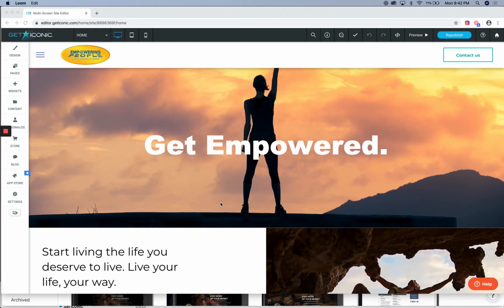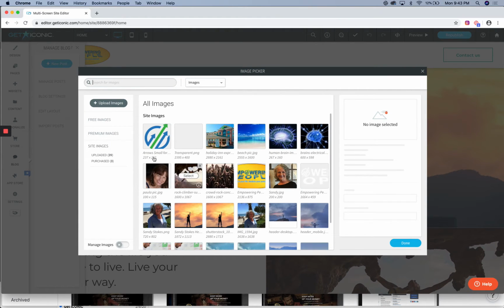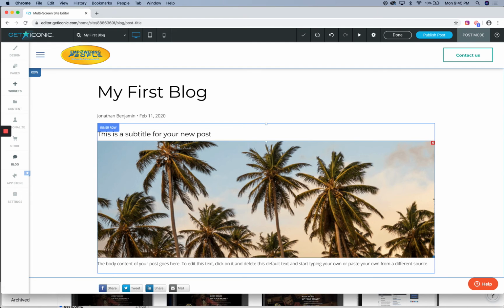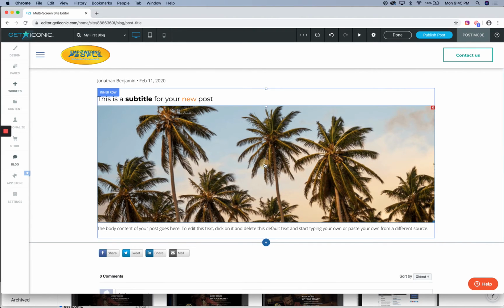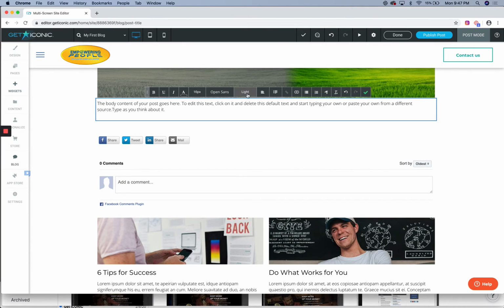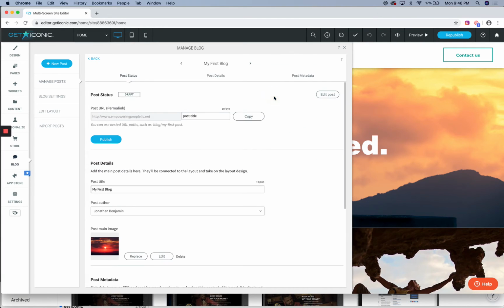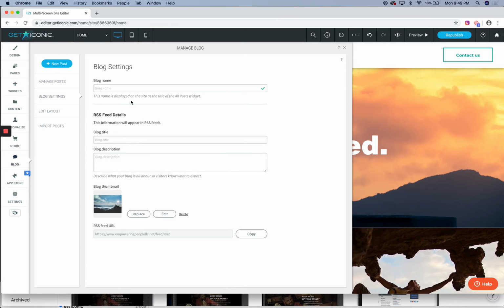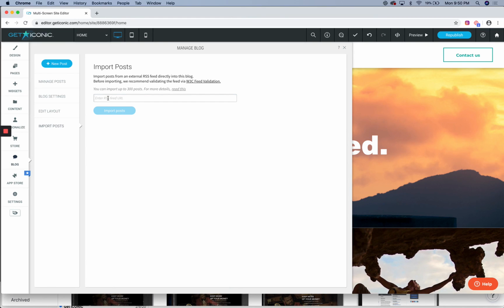Blog Tutorial | Get Iconic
How to create and post a blog.